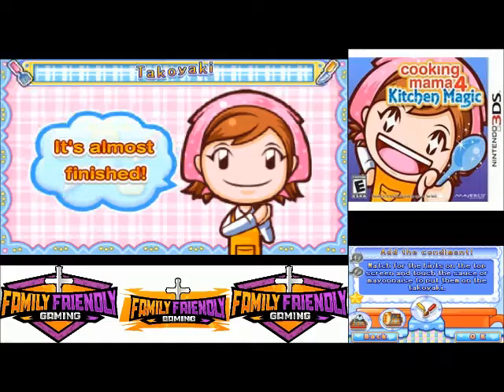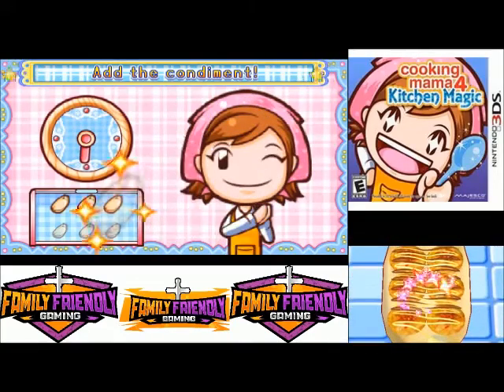Cooking Mama Kitchen Magic Takoyaki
Family Friendly Gaming is pleased to share this game play video for Cooking Mama Kitchen Magic Takoyaki.